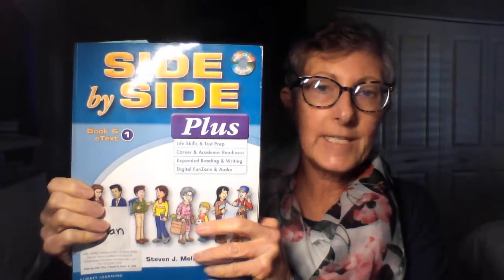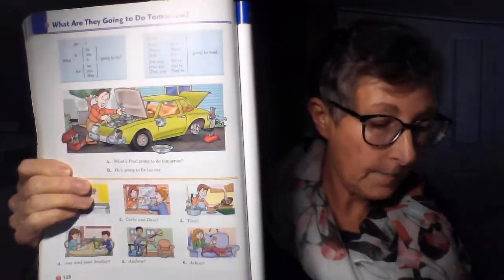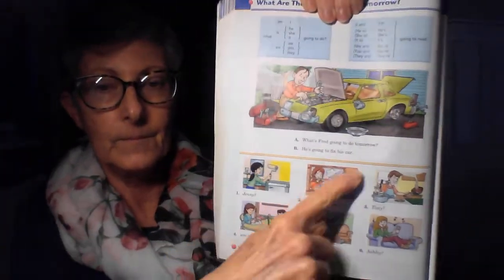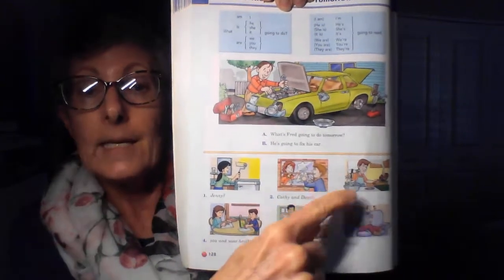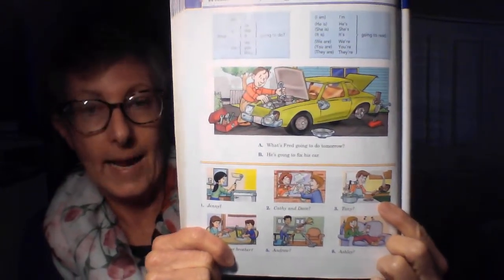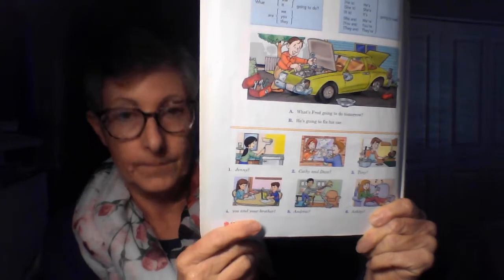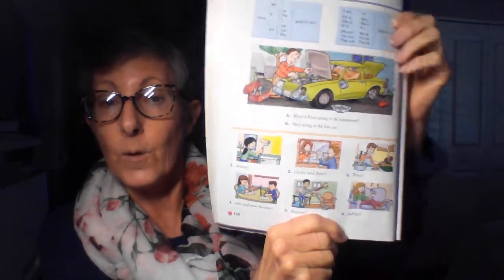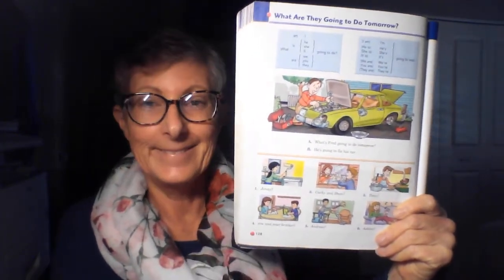Side by Side page 128